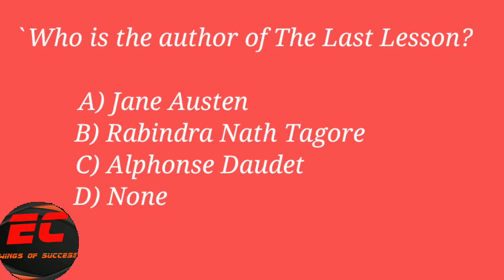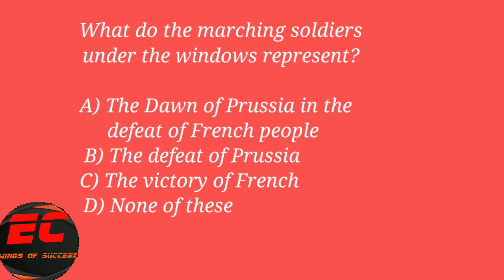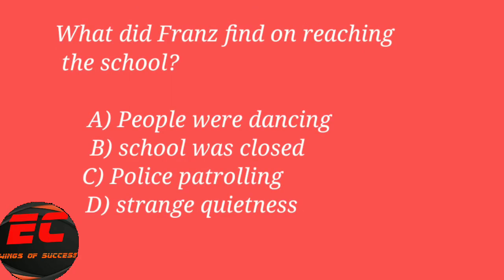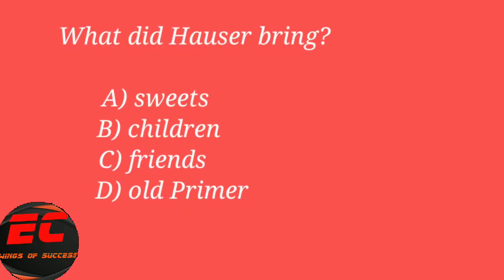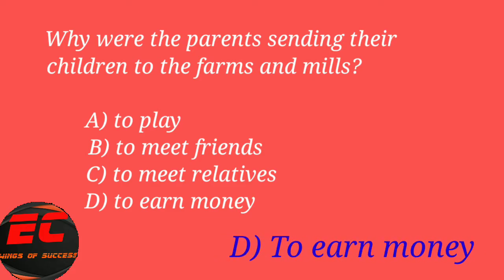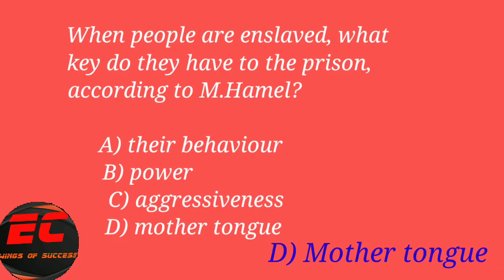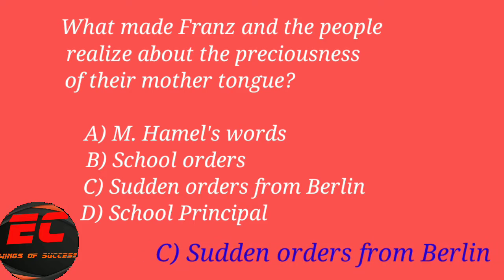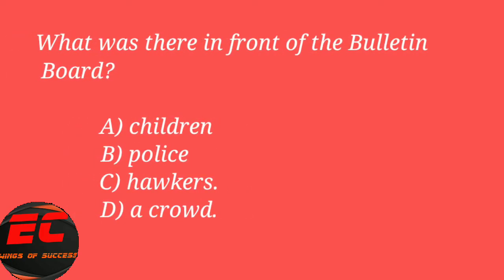Flamingo Chapter - 1 The Last Lesson, Multiple Choice Questions Class - XII